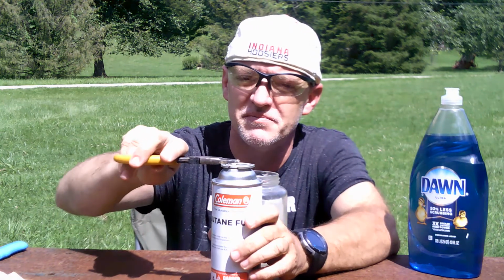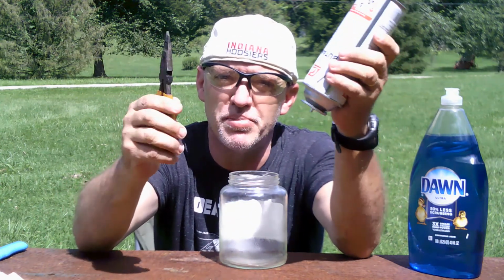GLACIAL FIRE BUBBLES!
Today I am going to be demonstrating how to make Glacial Fire Bubbles. The bubbles that catch fire but do not burn! The bubbles are infused with Butane fuel which when you see them on fire is the Butane fuel burning off of the bubbles and not the bubbles actually burning themselves. Its a cool experiment to try, however caution should always be used and a fire extinguisher should be ready in case of an emergency. Bubbles are hot, DO NOT TOUCH! DO NOT USE NEAR FLAMMABLE MATERIAL! In most states you must be at least 18 to 21 to purchase Butane with ID.